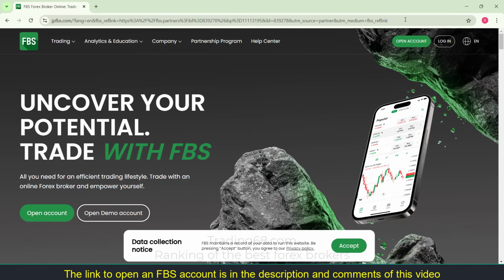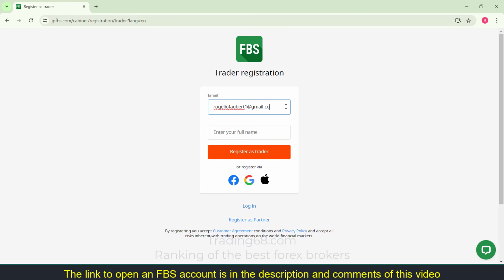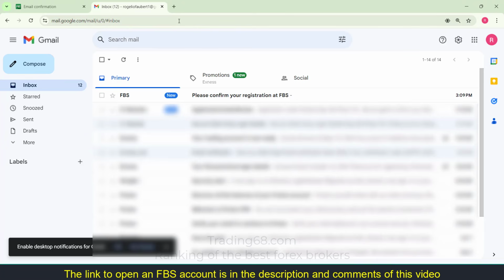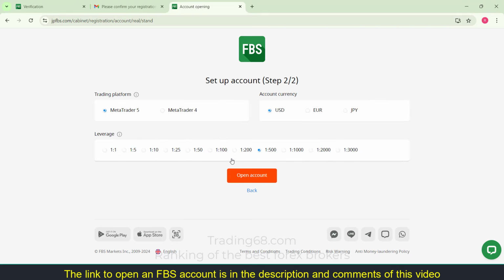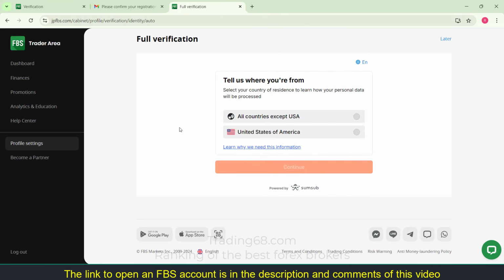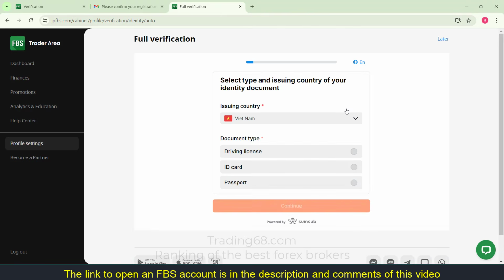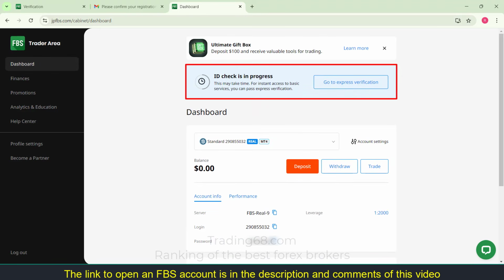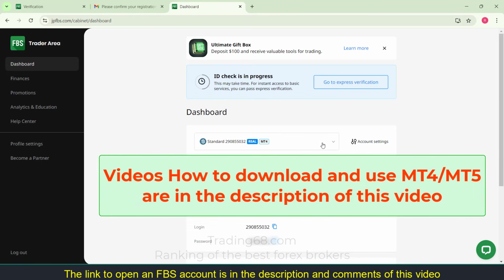How to Open an FBS Trading Account (Easy Guide for Beginners) [0015MT]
How to open an FBS account

🔵 Frequently Asked Questions:
1. What is FBS and how does it work?
2. How do I open an FBS trading account?
3. What are the requirements to open an FBS account?
4. Is there a minimum deposit for FBS trading accounts?
5. How do I verify my FBS account?
6. What documents are needed to open an FBS account?
7. How long does it take to open an FBS trading account?
8. Are there any fees associated with opening an FBS account?
9. Can I open a demo account with FBS?
10. How do I deposit funds into my FBS trading account?
- How to Start Forex Trading for Beginners
- Easy Steps to Open a Forex Account
- Beginner's Guide to Forex Trading
- How to Trade Forex: A Step-by-Step Guide
- Forex Trading for Beginners: How to Get Started
- How to Open a Forex Trading Account
- Simple Guide to Forex Trading for Newbies
- How to Begin Trading Forex: A Beginner's Guide
- Forex Trading Basics: How to Open an Account
- How to Get Started with Forex Trading